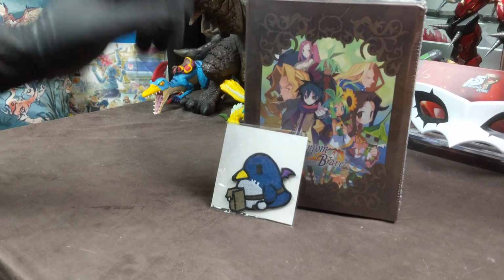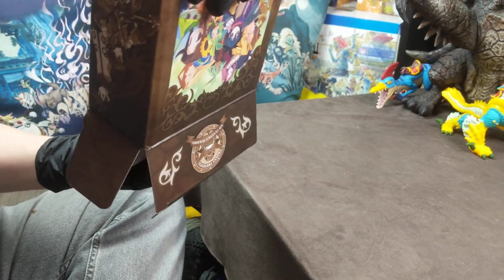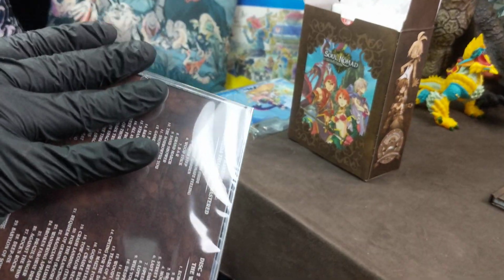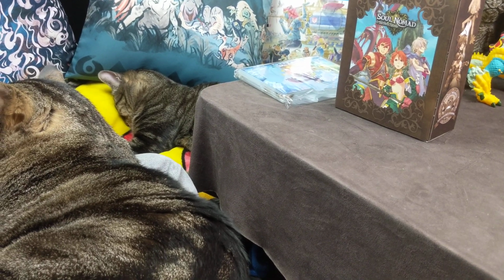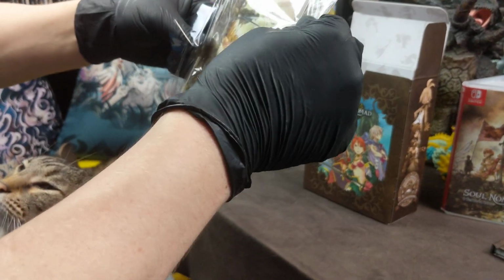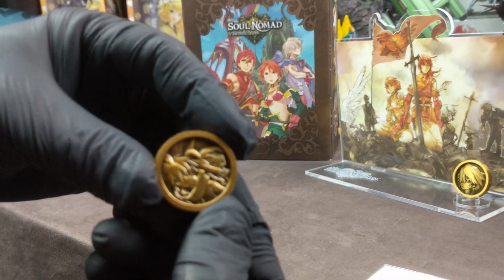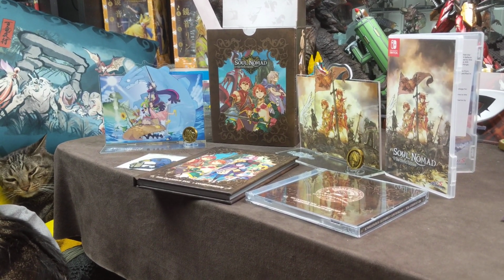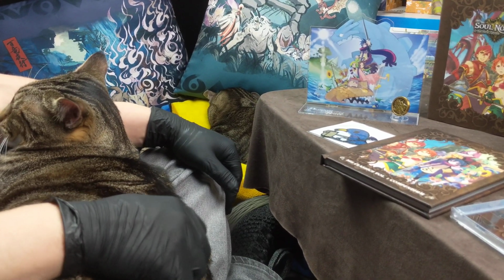Unboxing with Cats! NISA Classics Vol 1 Limited Edition set!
Pardon the awful commentary and enjoy the kitties and amazing collectibles that come with the awesome NISA Classics Vol 1 Limited Edition as we attempt to unbox it before the audience dies of confusion or boredom!

Also Roy totally forgot this game is only on the Nintendo Switch!
Which you can totally get here, Dood!

Buy your Fun, Not your Fam!
Adopt or Rescue a buddy!
ASPCA.org
Petfinder.com